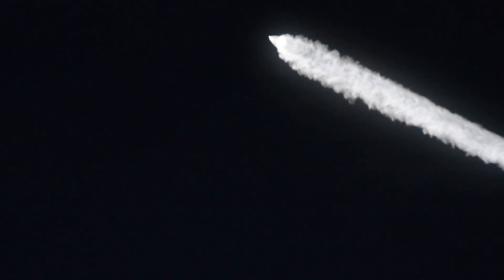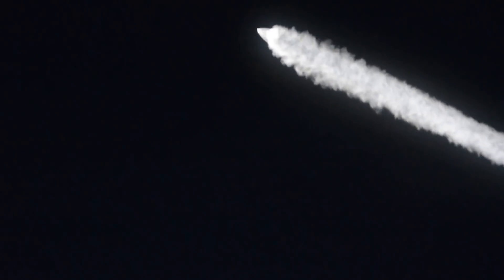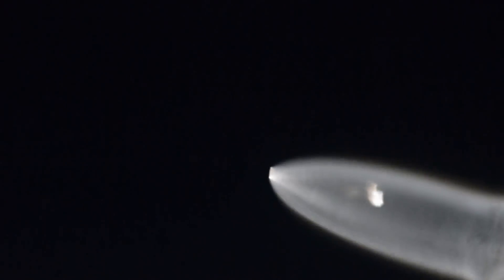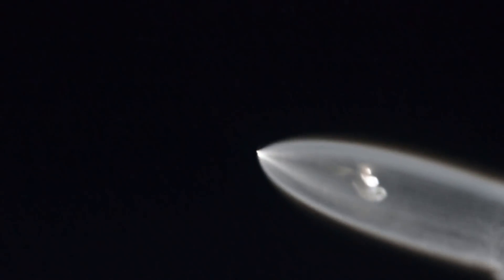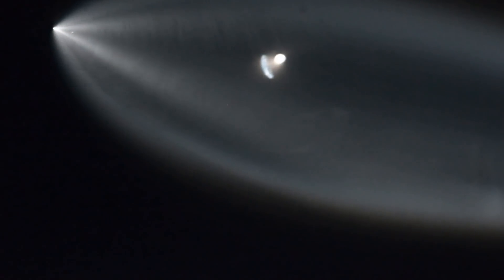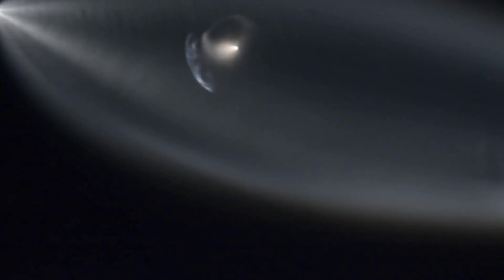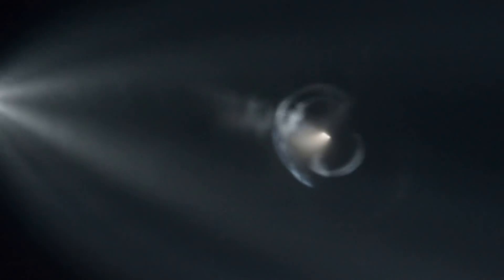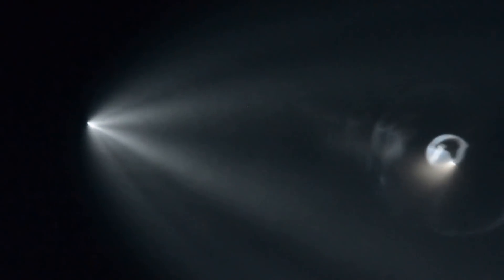SpaceX Iridium 10 Launch, Stage Separation And Fairing Separation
I believe the two bright dots falling off the second stage at 0:59 are the fairing.

And I'm incorrect about the boostback burn (and Tom is correct) because they didn't attempt to recover the first stage for this launch.

But you can clearly see the first stage doing some whirligigs in the middle of the second stage plume.

Apologies for the shaky camera work, but I was trying to watch and record at the same time, which never works very well.